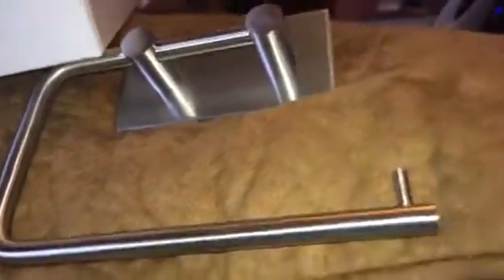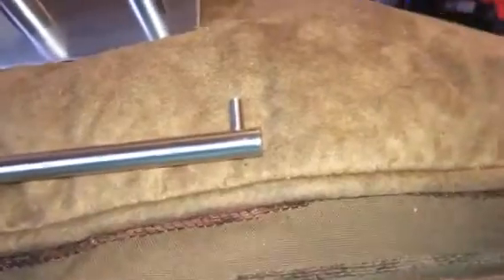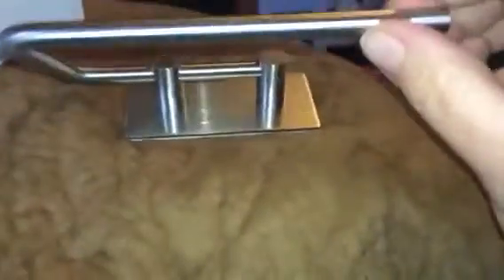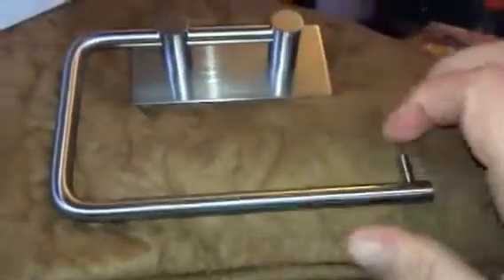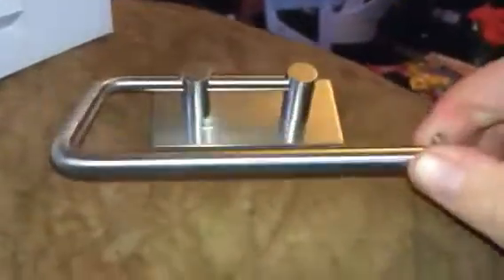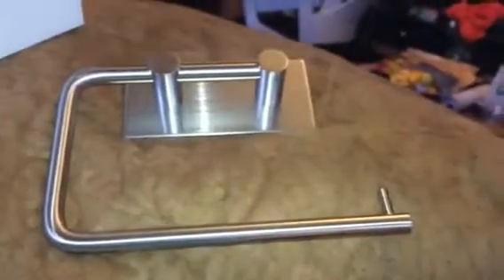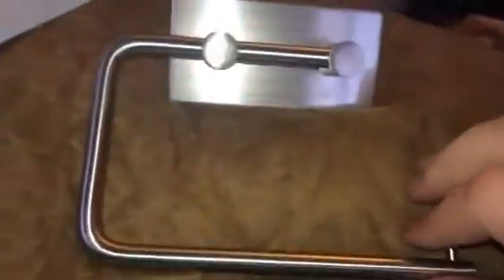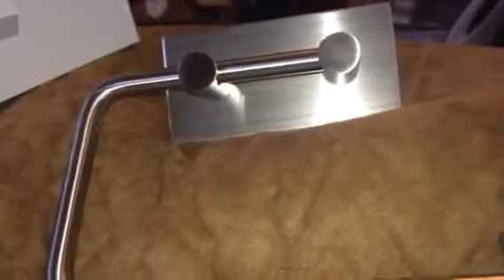BTSKY Stainles Steel Toilet Roll Holder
I just tried out this great little toilet paper holder from BTSKY. You have a stainless steel holder. Open on one end to easily and quickly install the toilet paper. Very durable and well made materials. The holder can swivel up and down on the hinge. You have adhesive pieces on the back to secure it to the wall. It is easy to install, I actually like the adhesive so I don't have to screw it into the wall. It held just fine on my wall even though it's steel it stayed up and I have not had any problems with it. Just plain simple design so it goes with any decor. Great piece. I received this item complimentary or at a reduced price for my honest review. However, I only recommend products I truly love and use to my readers.